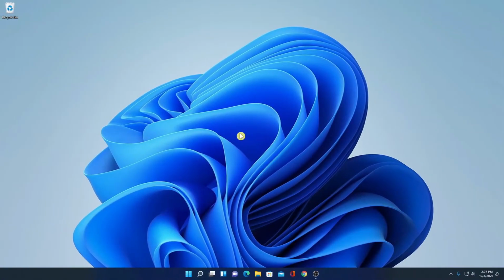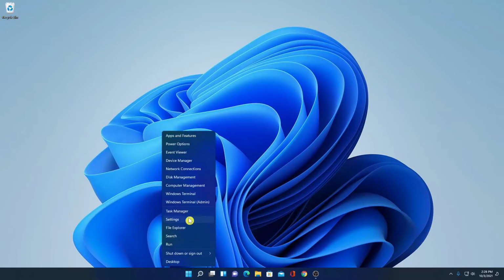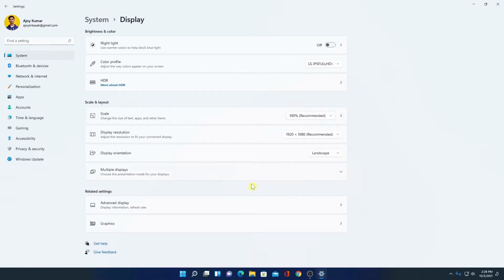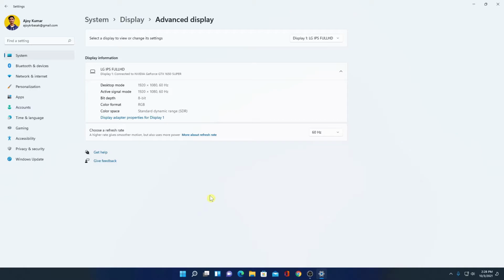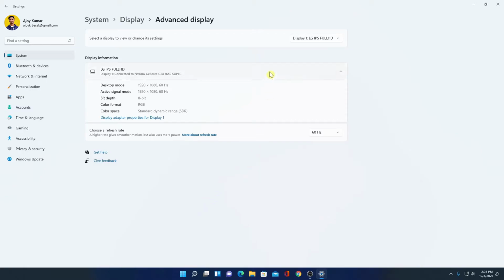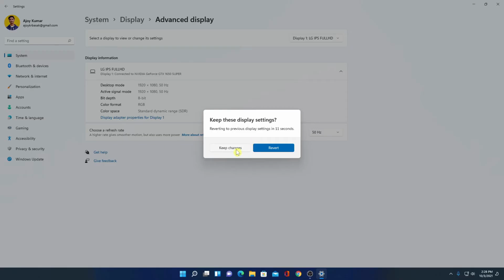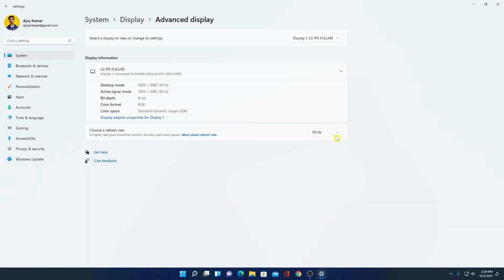How to Change Monitor Refresh Rate (Hz) on Windows 11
In this video, we are going to learn How to Change the Monitor Refresh Rate (Hz) on Windows 11. On Windows 11, we have an option to change the Monitor Refresh Rate. Here's how you can change the refresh rate on Windows 11.